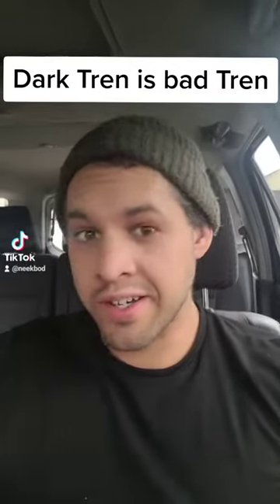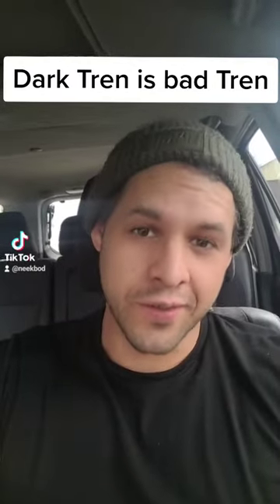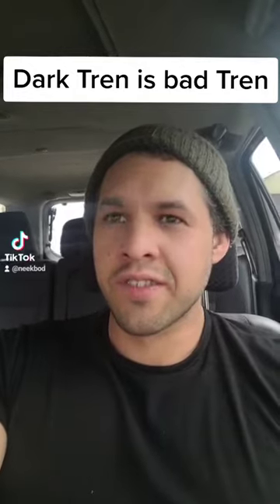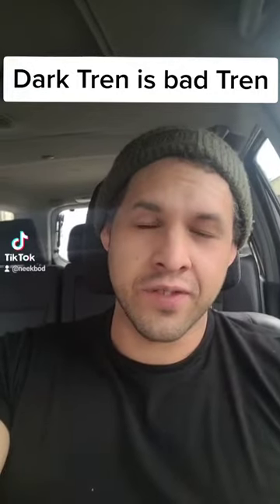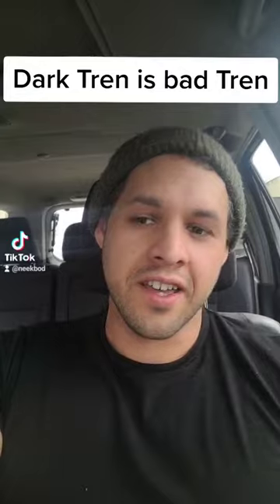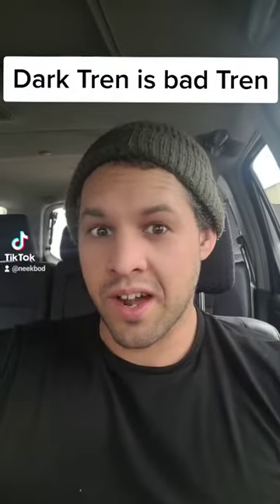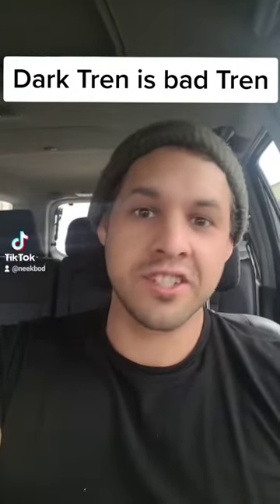Dark Tren is bad Tren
I specialise in all things supplement and PEDs, go to my site here for quality supplements and in-depth articles:

Get your bloods done by heallabs.co

TikTok I specialise in all things suppliment and PEDs, go to my site here for quality suppliments and indepth articles